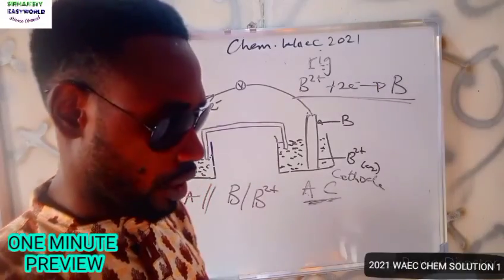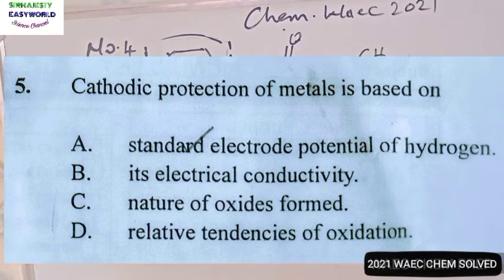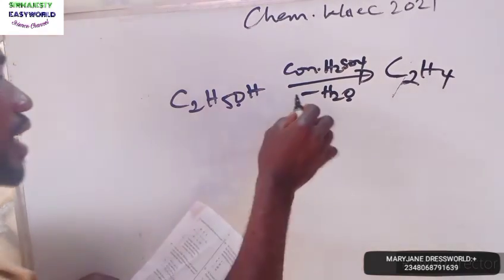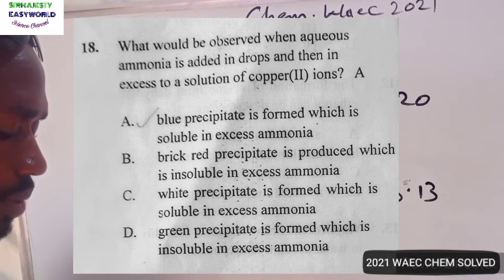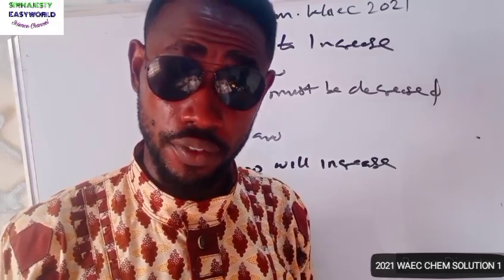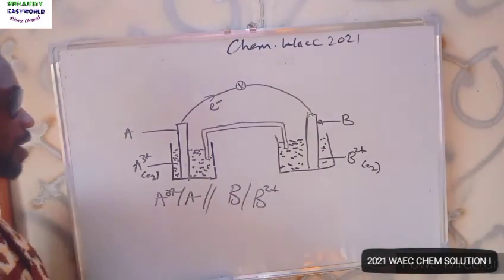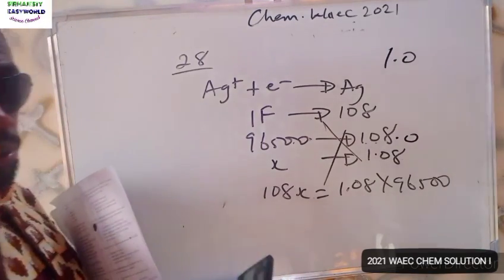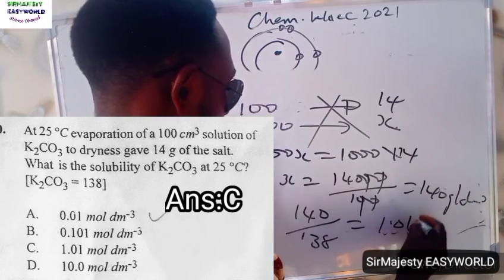2025 WAEC CHEMISTRY prep.1 objective questions.(2021 WAEC Chemistry questions solved)